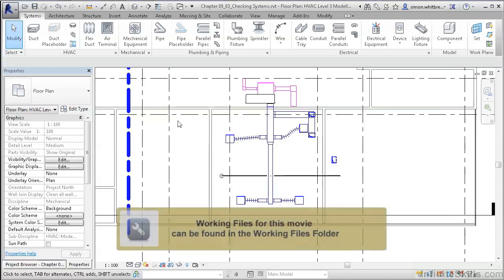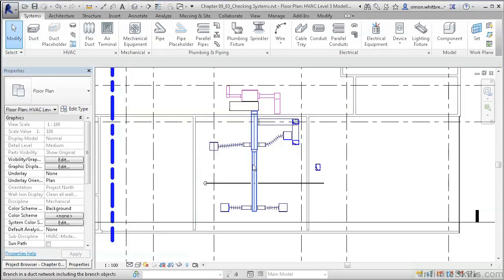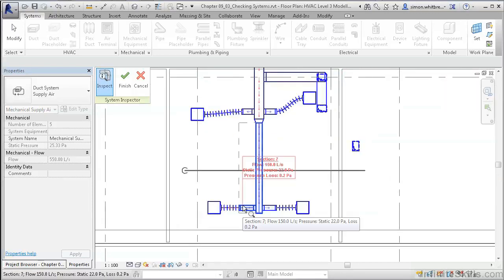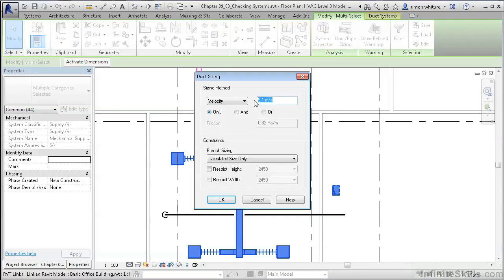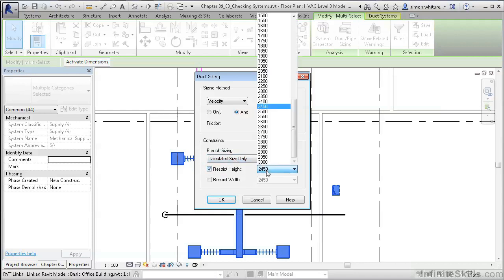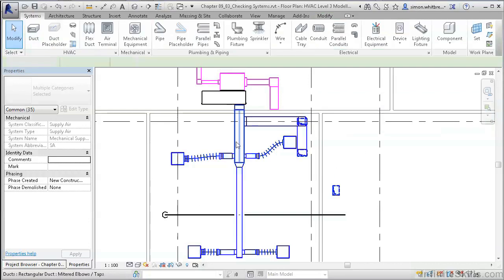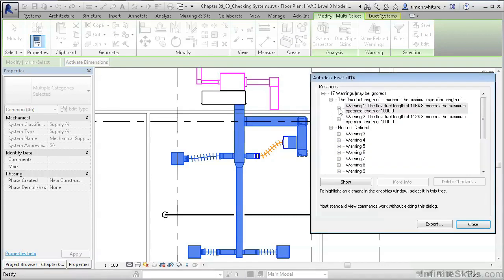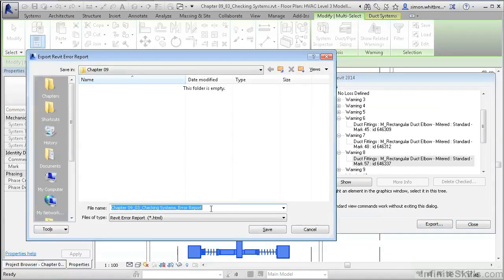0903 Learning Revit MEP 2014